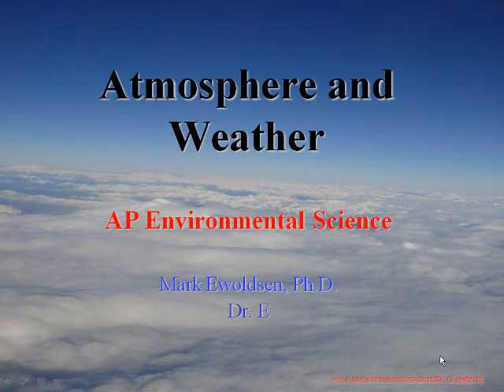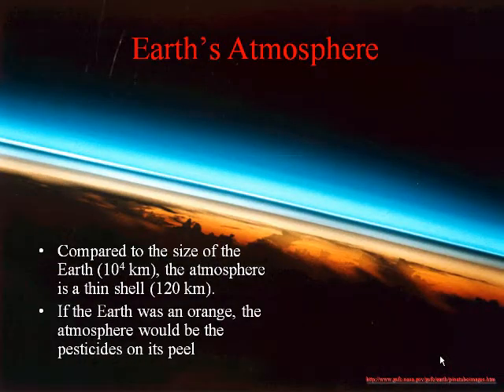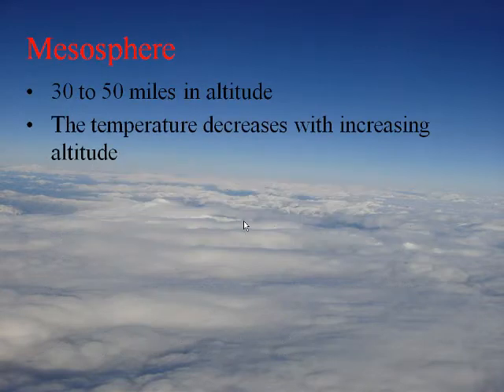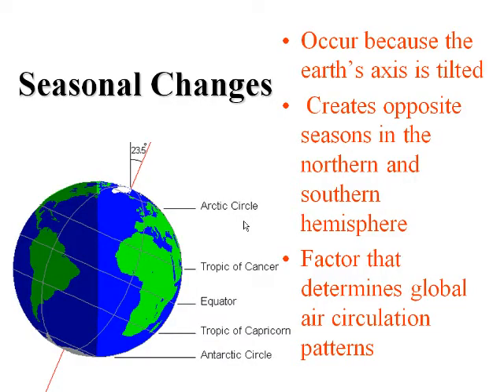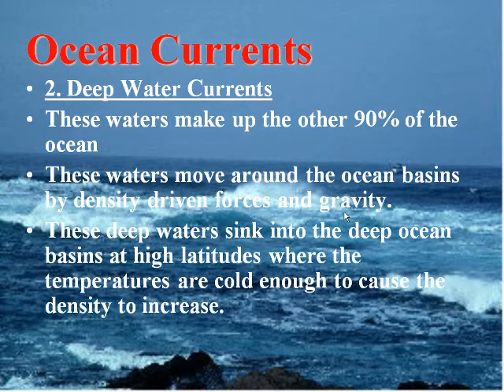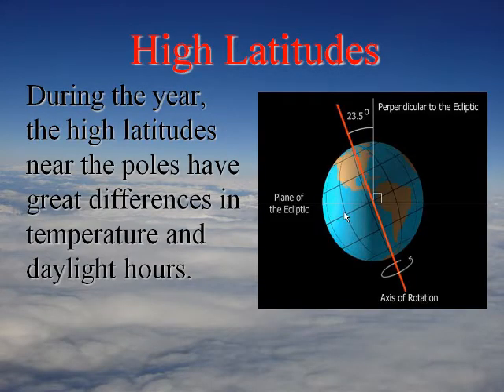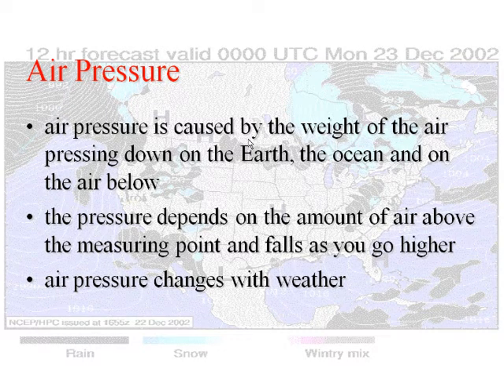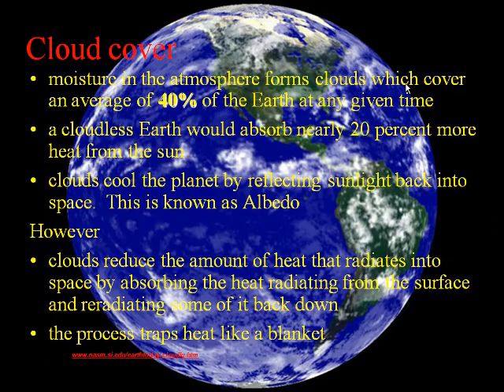air pollution 1